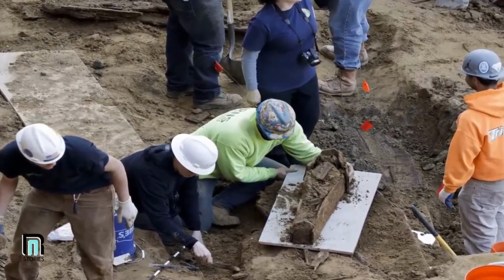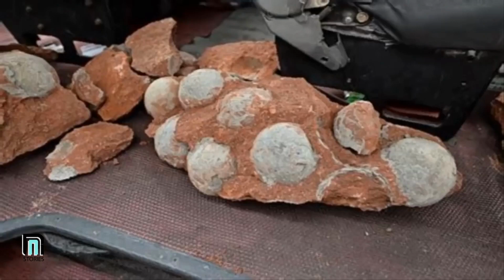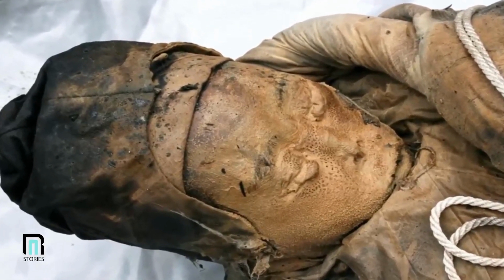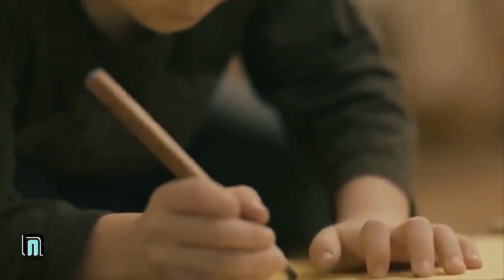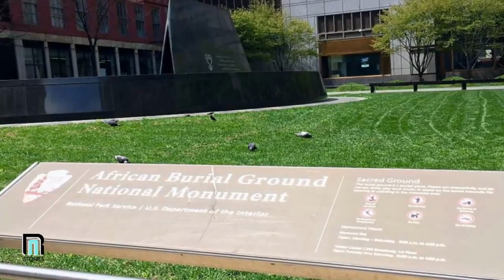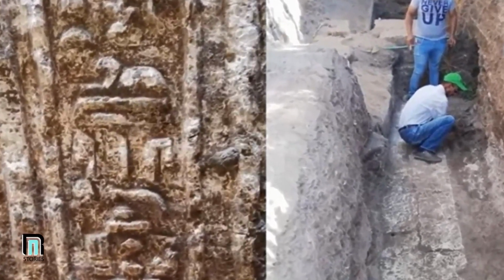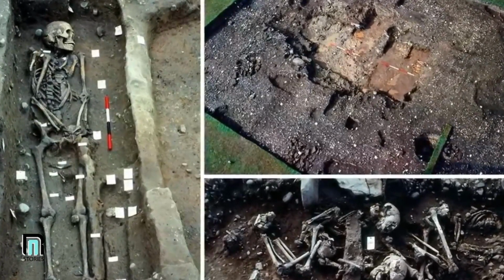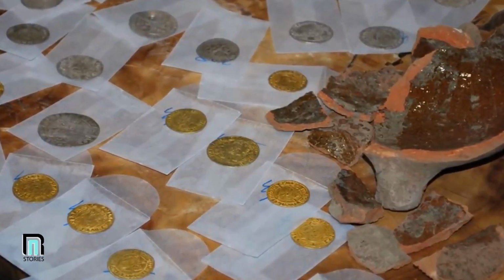Scientist Accidentally Finds A Decades Old Puzzle Hidden In The Rainforest